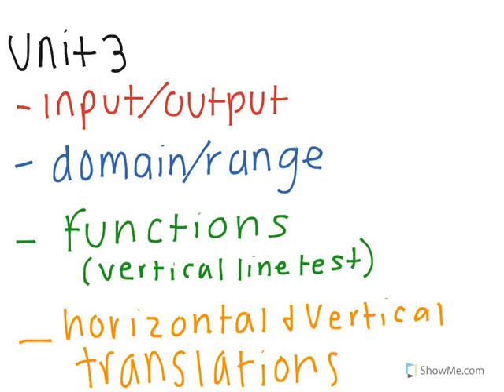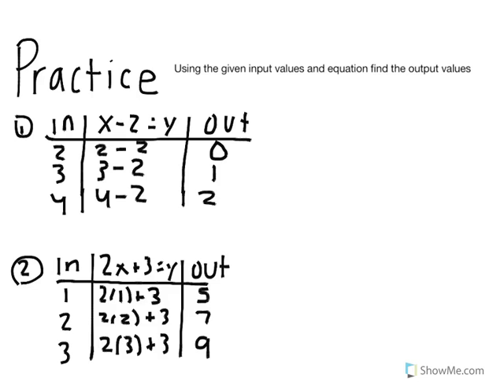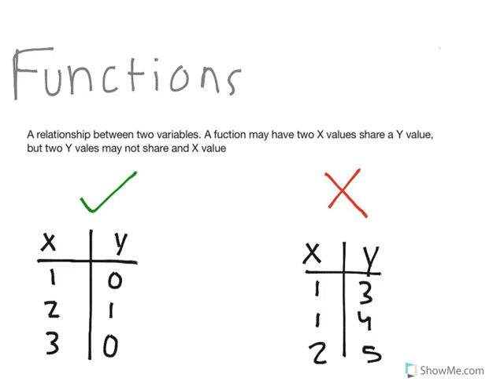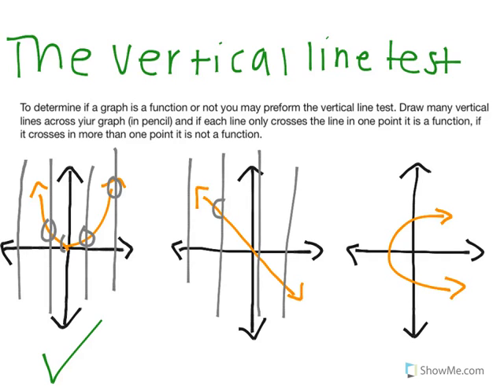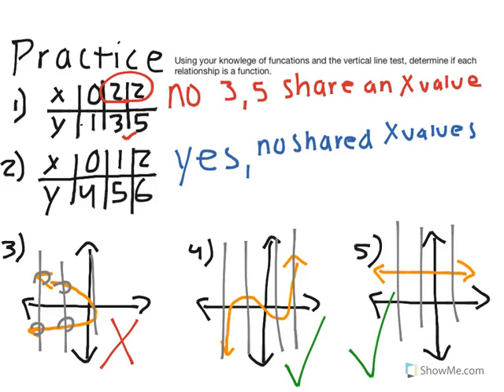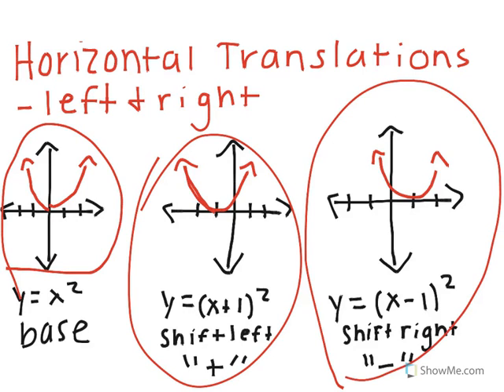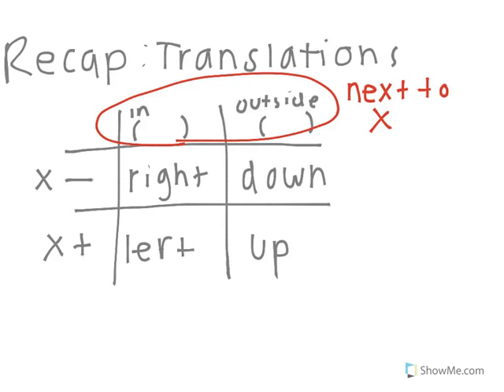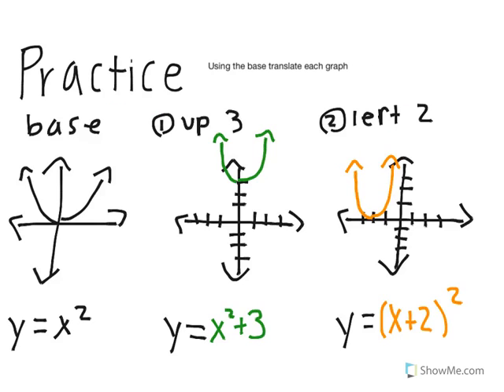Maysie's Algebra Initiative Unit 3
Video Breakdown
Unit 3 Overview (00:00)
Input v Output (00:22)
Domain v. Range (01:33)
Functions (02:42)
Function Translations- Horizontal and Vertical (05:51)